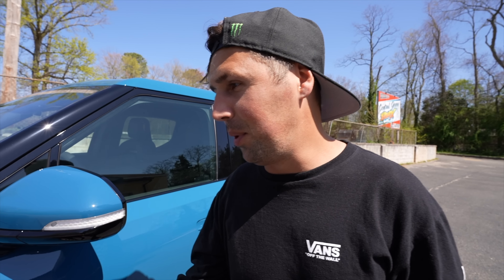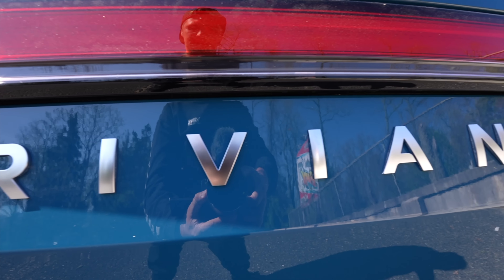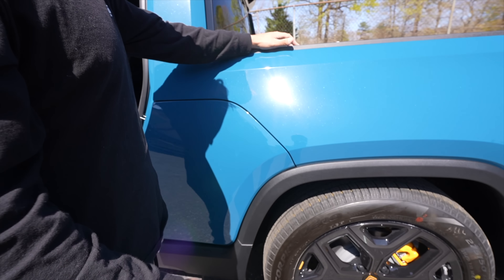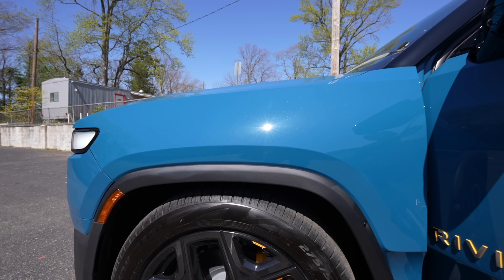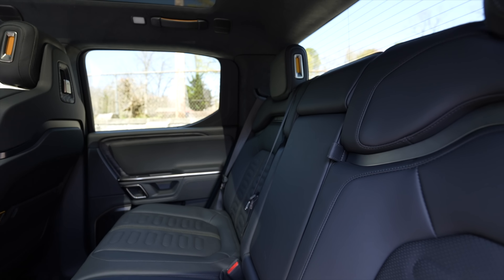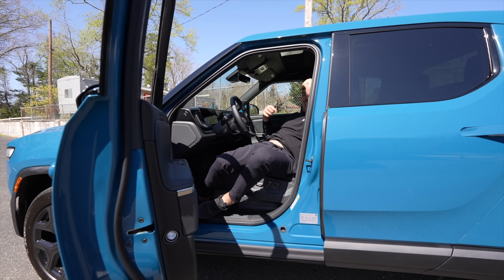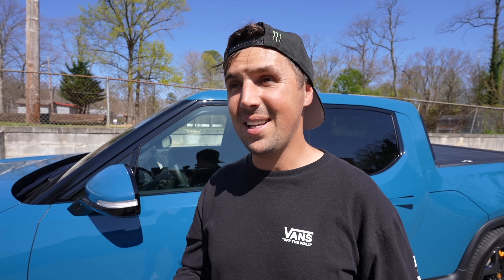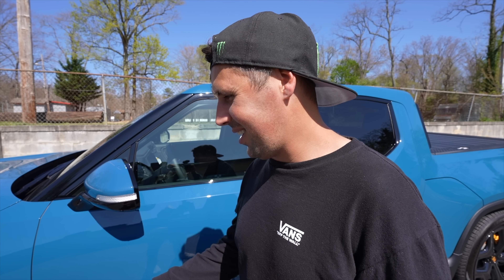Taking Delivery Of The 2022 Rivian R1T Electric Truck!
After placing my order for the Rivian R1T back in April of 2019 I finally took delivery of this amazing electric pick up truck! This is the first Rivian that I have ever seen in real life and I am so impressed with the build quality from the luxurious yet rugged interior to the amazing fit and finish of the exterior and this truck is UNBELIEVABLY FAST! Rivian did such an amazing job on this truck and I'm excited to see what the future brings for this company!

Auction begins at 5:15pm ET 5/23/2022 and ends at 2:55pm ET 5/31/2022